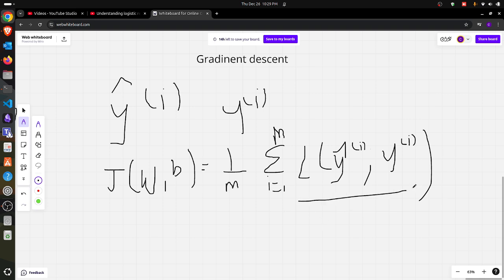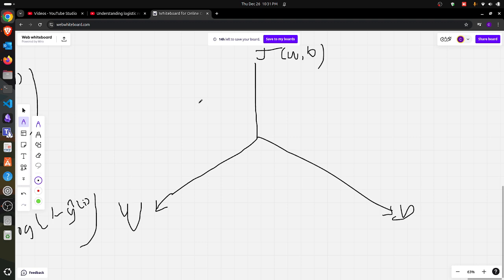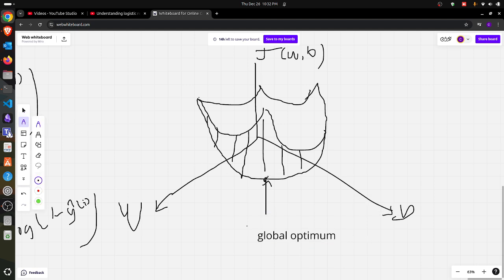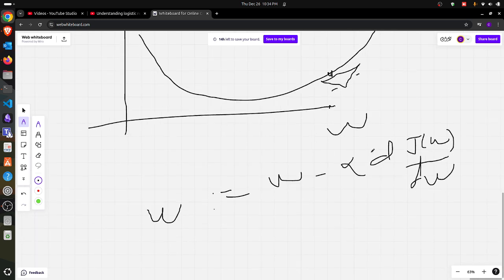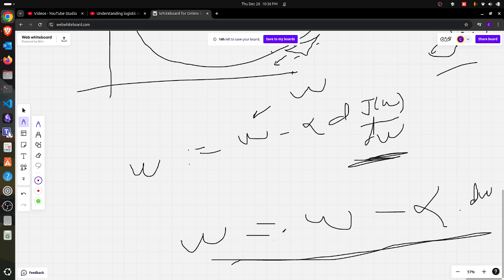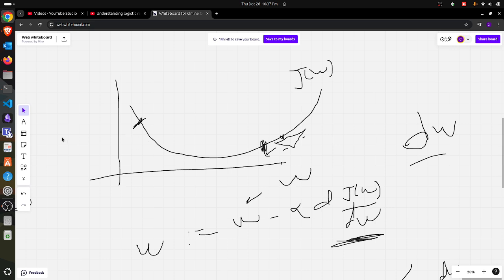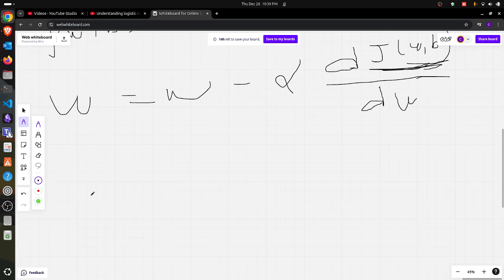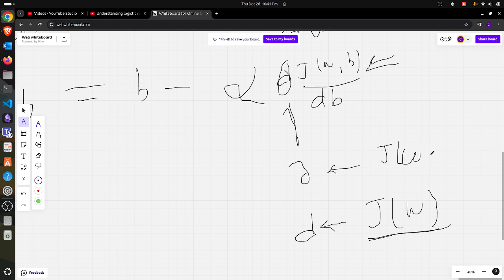7. From Gradient Descent to Deep Learning: A Journey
The fundamental concept of gradient descent is explored, revealing its role in optimizing machine learning models. This journey traces the evolution from simple gradient descent to the sophisticated algorithms powering deep learning, emphasizing the key concepts that connect these seemingly disparate topics.